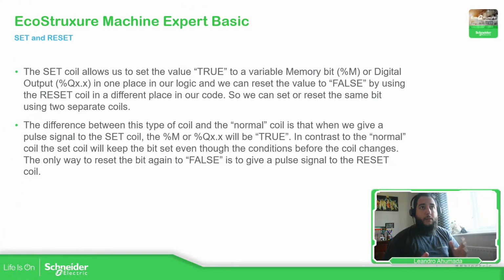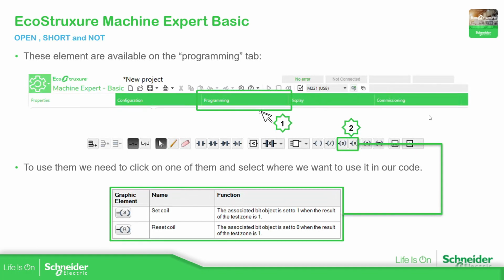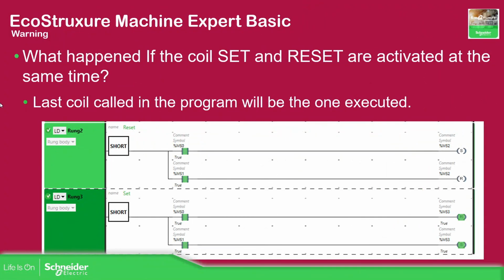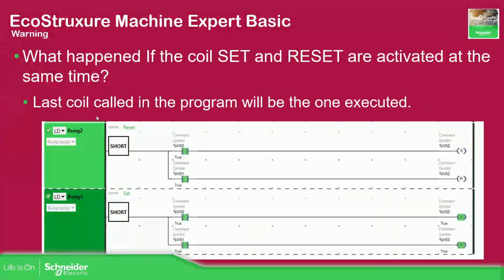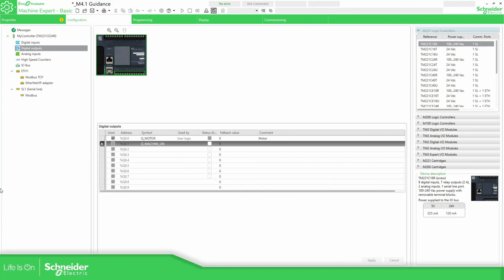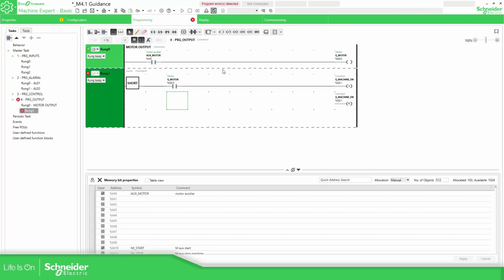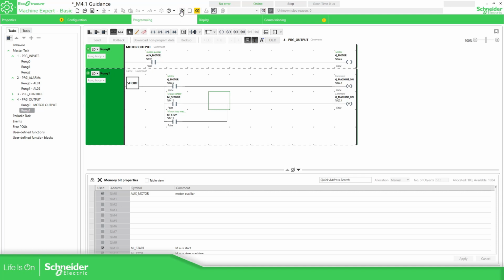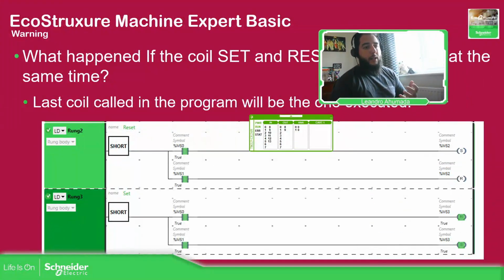Training - M221 - M4.2 Set and Reset